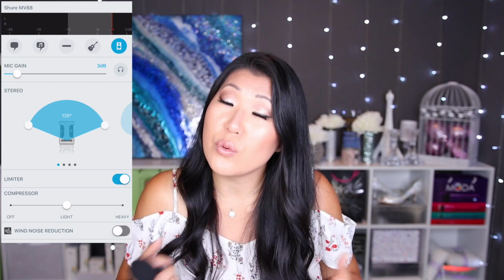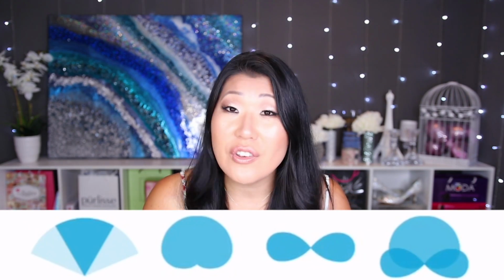Shure MV88 iOS Mic Review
Today we're tackling how to record better audio for your mobile videos or podcasts with a review of the Shure MV88 iOS Mic by Motiv. (Amazon)

Today is a follow up to the Olloclip Mobile Video Lens Video where we were discussing how to take better videos on your iPhone or mobile device.

Who might be interested in checking out the Shure MV88 Mic for iOS? Someone creating a podcast on the road, recording voiceovers, recording musical performances, holding interviews and recording videos that will be consumed online, would all be good candidates.

The Shure MV88 iOS Mic is compatible with all iOS devices equipped with a Lightning port. Frequency Response: 20 Hz to 20,000 Hz. The 5 preset modes include (Speech, Singing, Flat, Acoustic Instrument, Loud).

Special thank to Mario and the Shure audio team that I spoke with down at VidCon, for giving me the Shure MV88 iOS Mic complimentary for review purposes. All opinions are still my own.

Also, what else would you like me to review? Let me know!

FAQs
My Filming Gear 🎥

🎬 Editing software:
Final Cut Pro
Hi I'm Shelly, YouTube Certified Creator and Seattleite, saving the day with videos where tech is explained simply and video editing is made easy.

💕, Shelly
Hey! Thanks for reading! If you made it this far, put "Can you hear me now? We Shure Can!" in the comment section and it will be our secret squirrel handshake! 🐿

*Special thank you to Olloclip for giving me these items complimentary for review purposes.

117 E Louisa St No 404
Seattle, WA 98102 Want more savings & discounts?